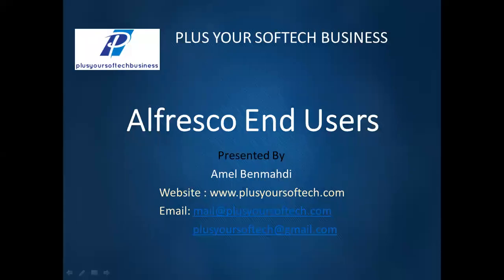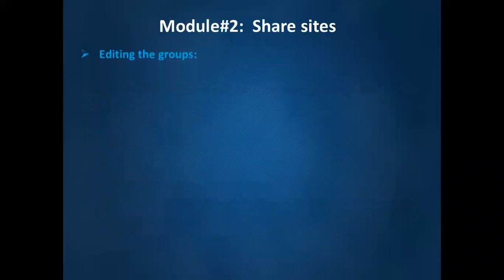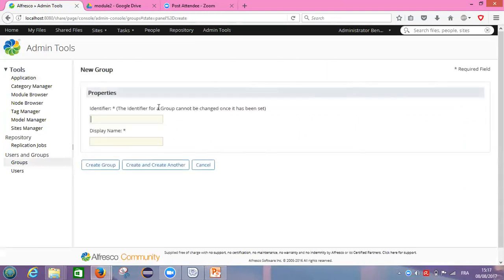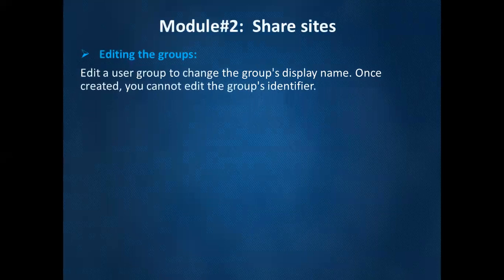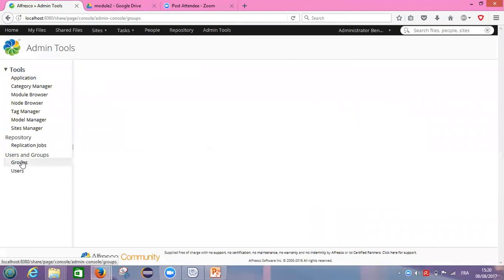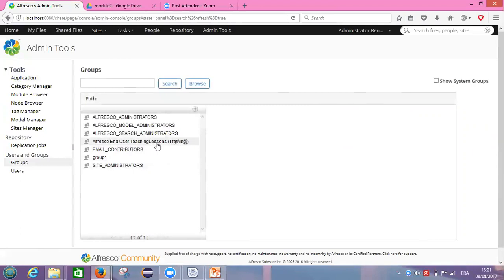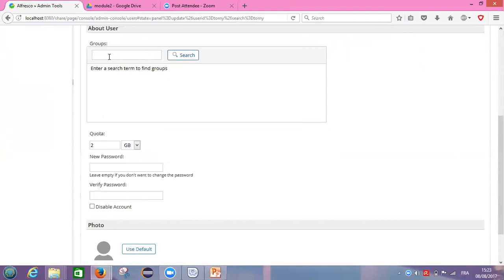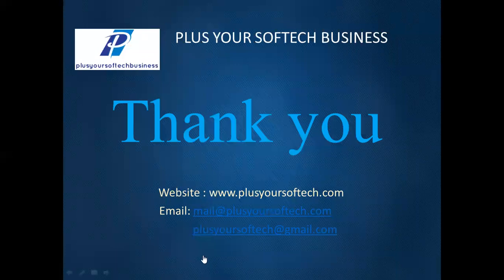Managing groups in Alfresco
PLUS YOUR SOFTECH BUSINESS PRIVATE LIMITED works on open source software projects. We have expertise on Alfresco for content management, opentap for ERP and various other open source products.
We outsourced product development and custom technology solutions, utilizing best-of-class scalable, extensible technologies and processes.